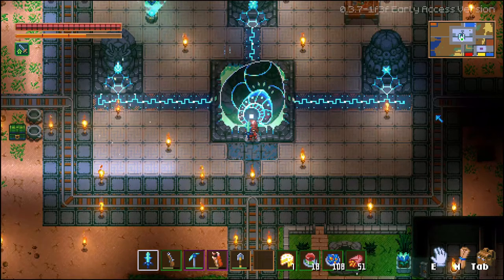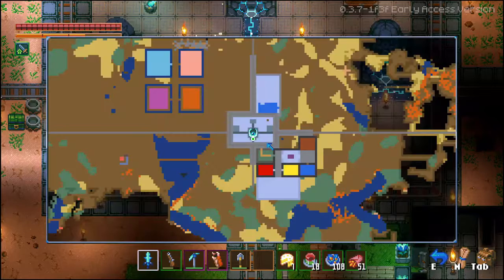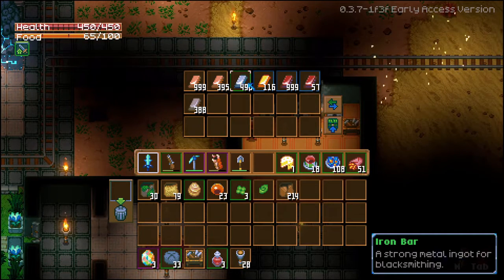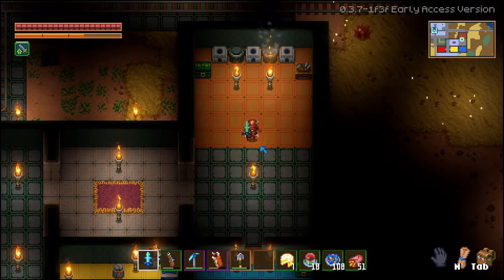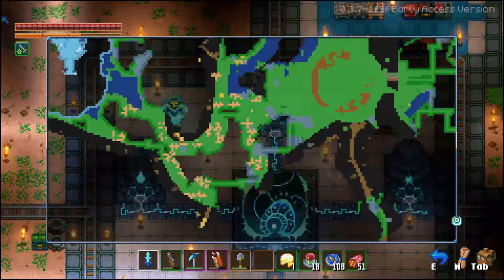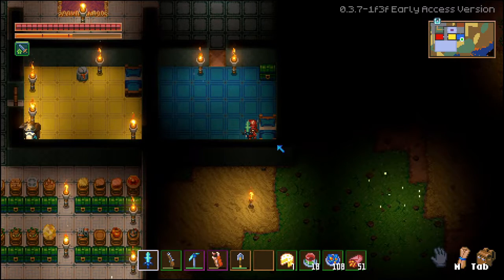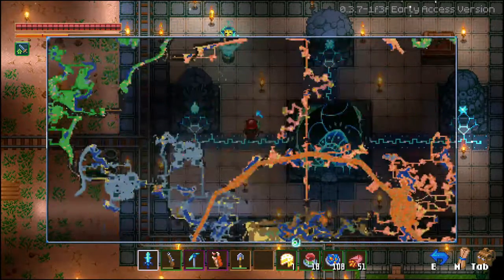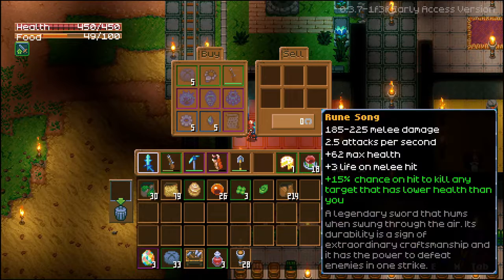10 Beginner Tips Core Keeper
Having troubles getting started with Core Keeper? Here's a list of 10 tips I wish I knew when I started playing.

Not familiar with Core Keeper? You can pick it up on Steam in Early Access here: